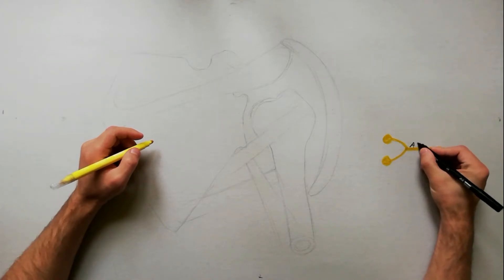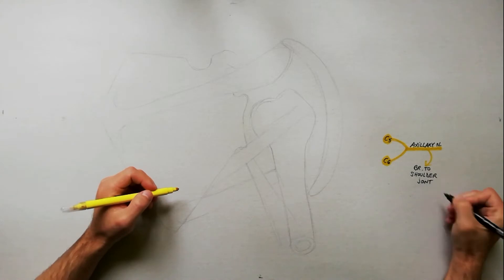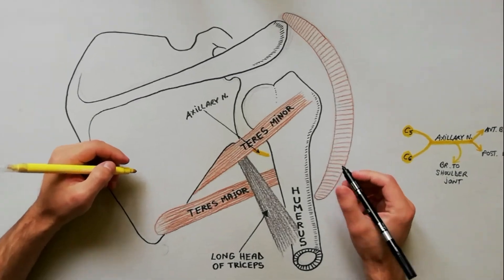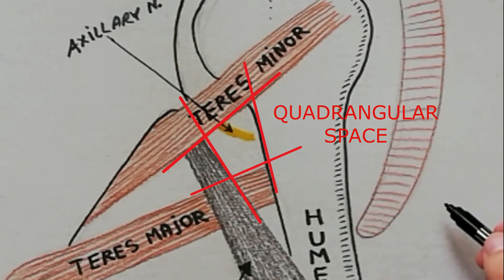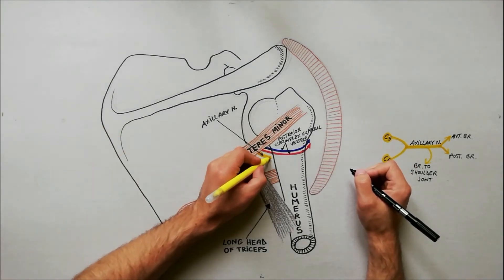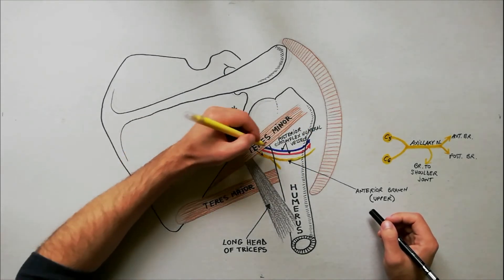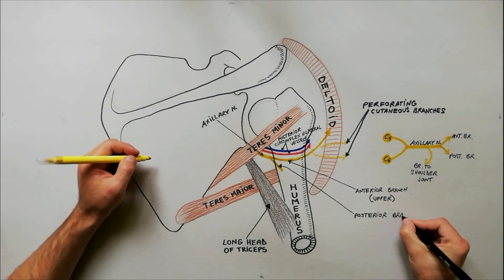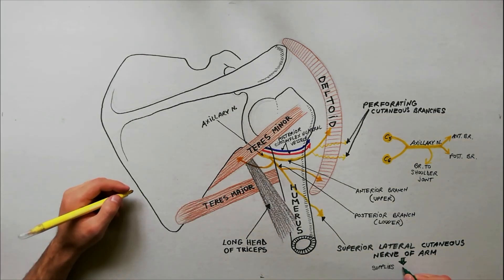Axillary Nerve - Course & Branches | Anatomy Tutorial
The axillary nerve is a mixt nerve and arises from the posterior cord of brachial plexus carrying fibers from the C5 and C6 spinal nerves. After gives a branch to shoulder joint, divides into an anterior branch and a posterior branch.
The axillary nerve leaves the axilla , passing through the quadrangular space to be intimately related to the surgical neck of humerus.
The quadrangular space is boundered superiorly by the teres minor, inferiorly by the teres major, medially by the long head of triceps and laterally by the surgical neck of humerus.
Apart from the axillary nerve , the posterior circumflex humeral vessels are also passing through this space.